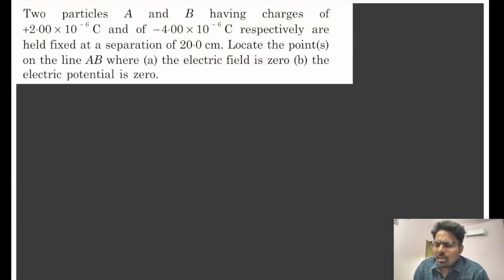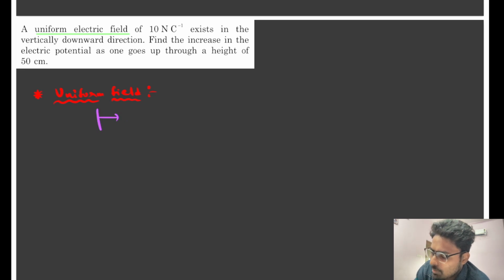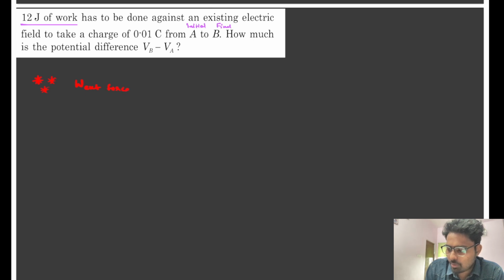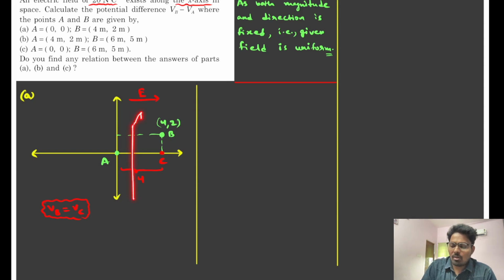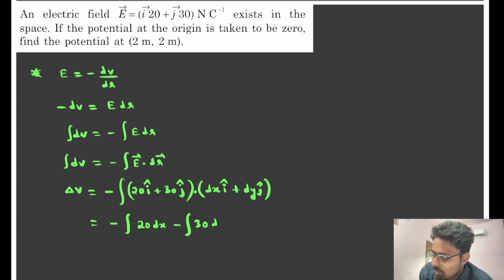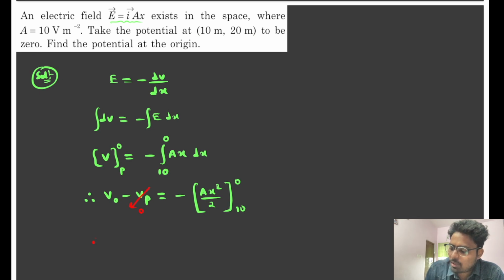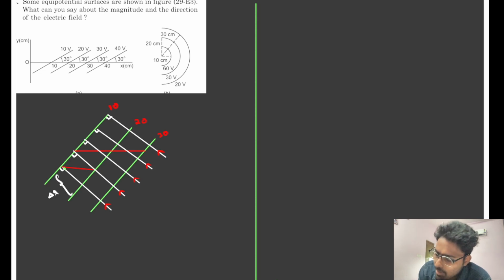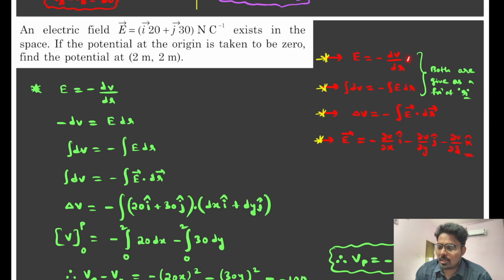ELECTRIC POTENTIAL / HC VERMA DETAILED SOLUTIONS / IIT JEE / NEET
ELECTRIC POTENTIAL / HC VERMA DETAILED SOLUTIONS / IIT JEE / NEET / JEE PHYSICS / NSEP / PHYSICS OLYMPIAD / EQUIPOTENTIAL SURFACES / RELATION BETWEEN E AND V / POTENTIAL / POTENTIAL ENERGY / UNIFORM ELECTRIC FIELD